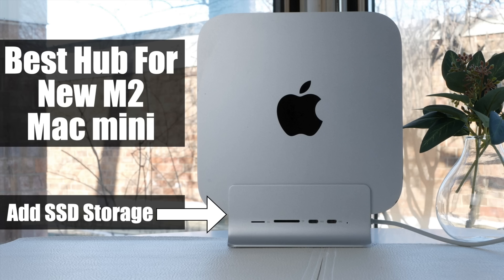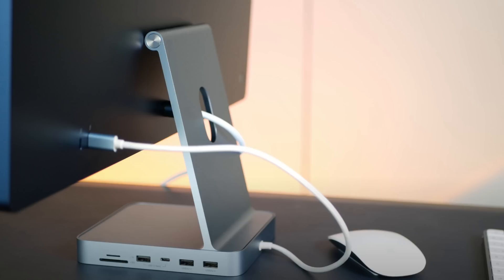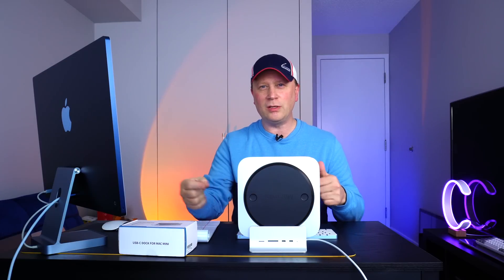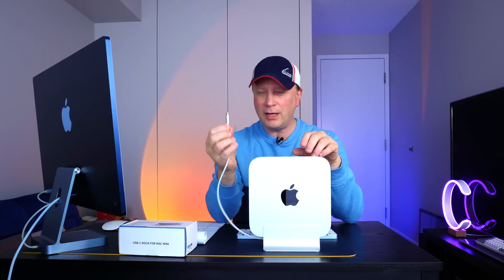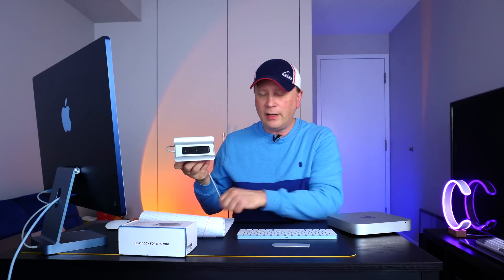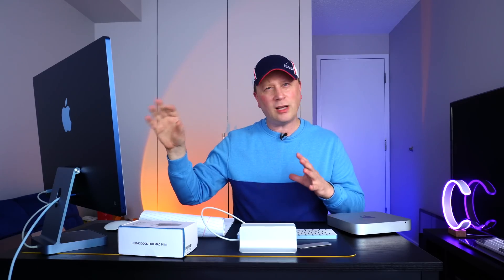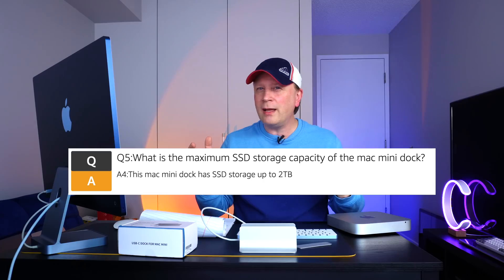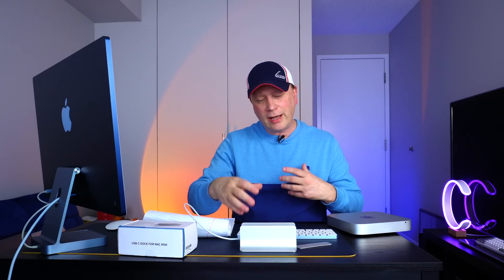Best Hub For The M2 Mac mini - Add Tons of Storage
Is this the best hub for adding storage to your M2 Mac mini.  In this video we look at the Minisopuru Hub and Stand for the new M2 Mac minis that just came out.

If you are looking for an easy way to add additional storage to your new M2 Mac mini then this might be the best option for you.  We cover all the features of the hub in this video, perform speed tests, and provide our final thoughts in the 5 in 1 Minisopuru USB-C Dock for Mac mini.

In this video we discuss the following products:

Minisopuru M2 Mac mini Dock (featured Product)
24" iMac Base Dock
3 Display M1 Mac Dock
Intel 670 NVME SSD

Here are some of the other videos we also make and reference in the video about the other Mac Docks:

Please subscribe to our channel for hundreds of Apple Mac related videos and if you use a link above to make a purchase a small percent goes to help the channel grow.